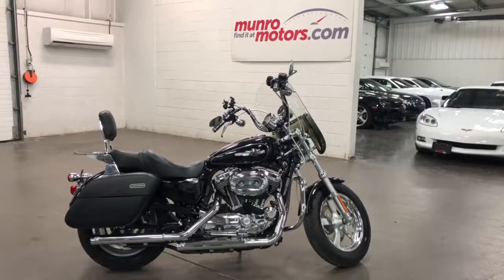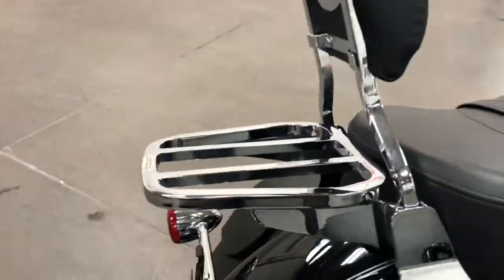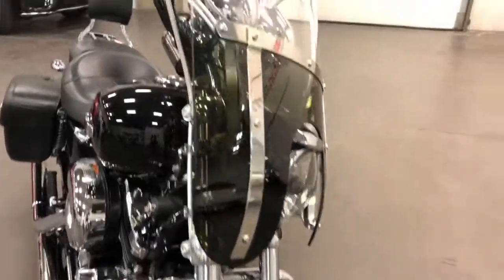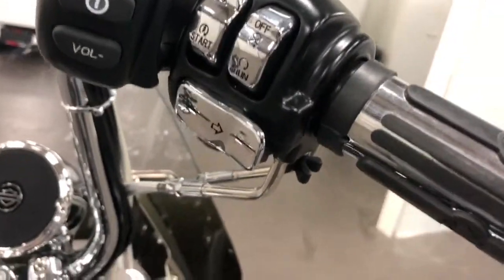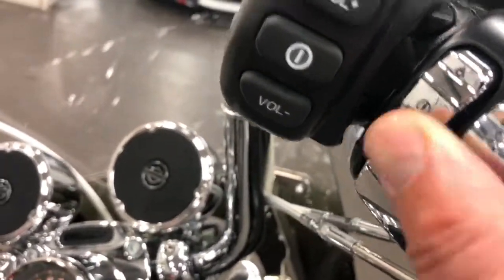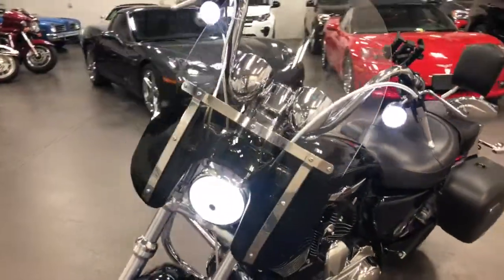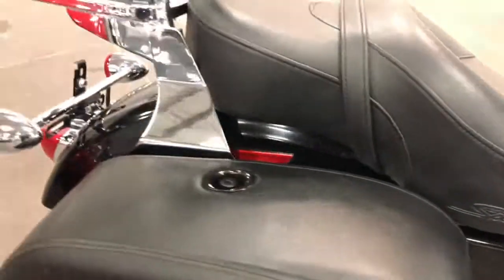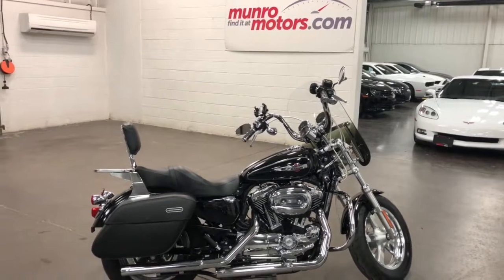2014 Harley Sporster SOLD SOLD SOLD XL1200 Bags Windshield Munro Motors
SOLD SOLD SOLD Local trade with almost no miles on it. Loaded with windshield, hard bags that lock, chrome grips, passenger backrest. music mp3 player and speakers, certified and ready to take home with you.